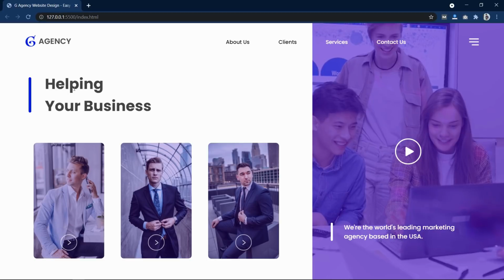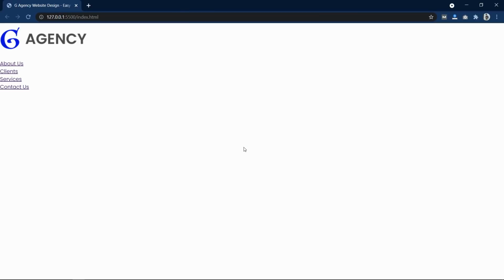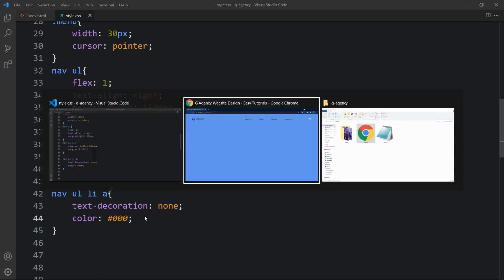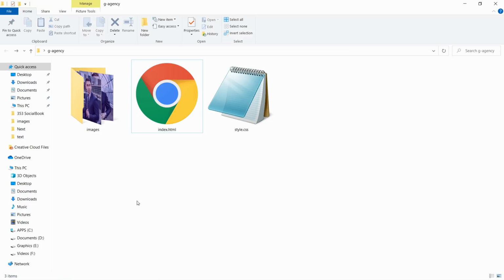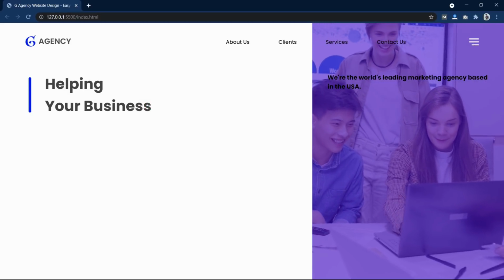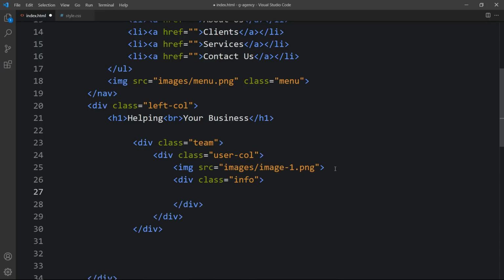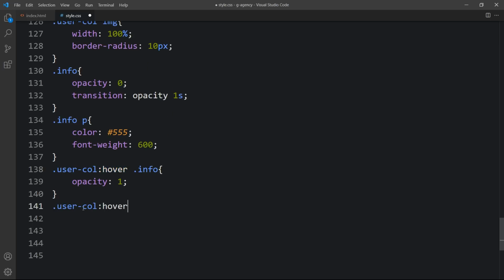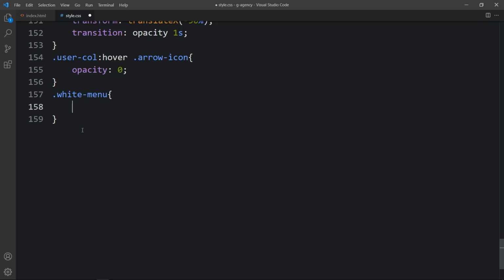How To Make Latest Website Design Using HTML And CSS | Modern Website Header Design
How To Make Latest Website Design Using HTML And CSS | Modern Website Header Design With HTML & CSS Step by Step tutorial

In this video we will create a website header section design using HTML And CSS. In this modern website design we will add a background video on the web page. We will also add hover effect using CSS